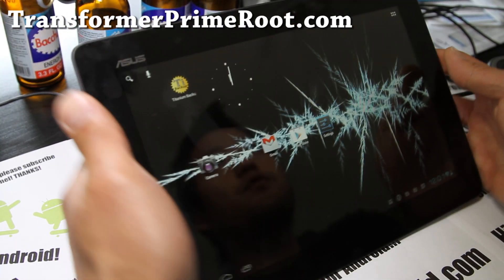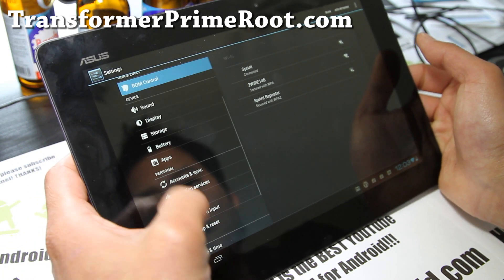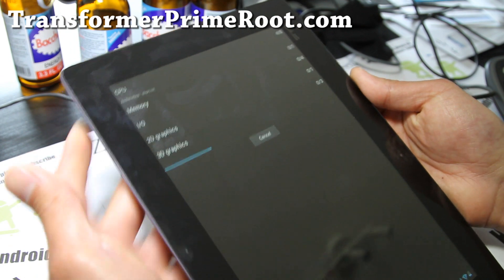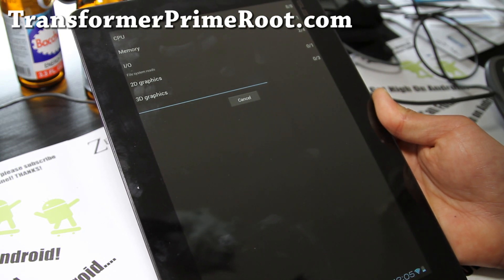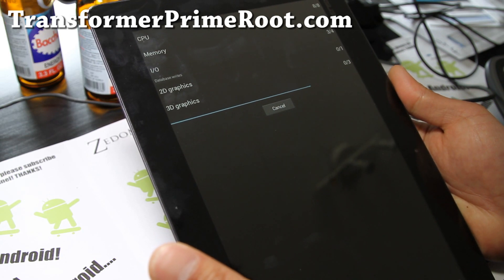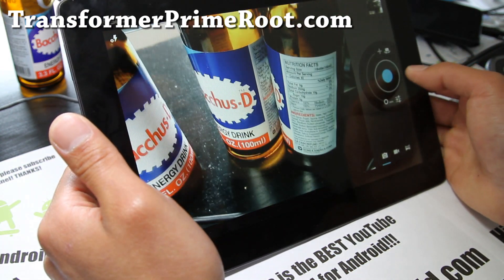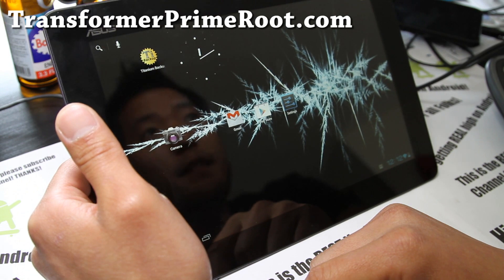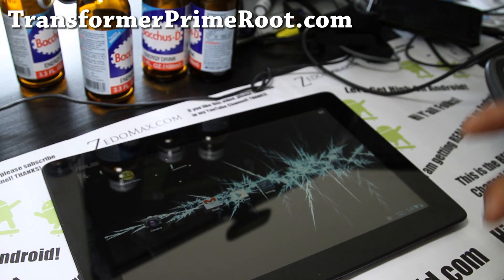AOKP ICS ROM for Rooted Transformer Prime!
Here's a quick overview of AOKP ICS ROM on rooted Transformer Prime.

If you want pure ICS experience, definitely this is the ROM for you.

I love this ROM!

Transformer Prime Reference
You will need a rooted Transformer Prime to install all ROM/kernels.